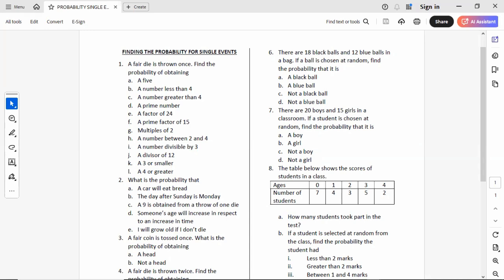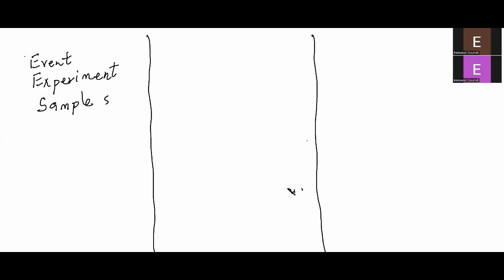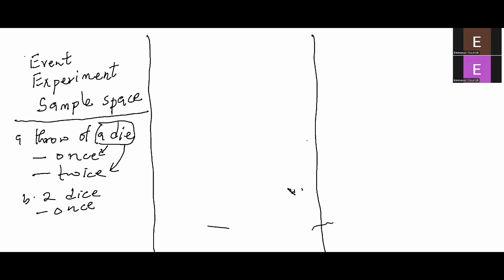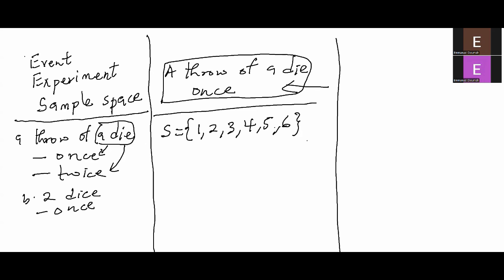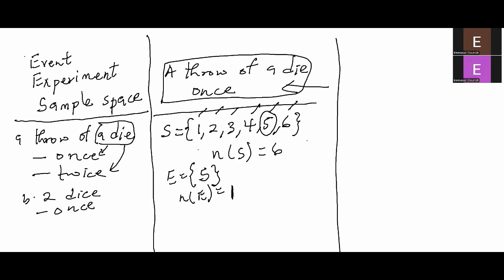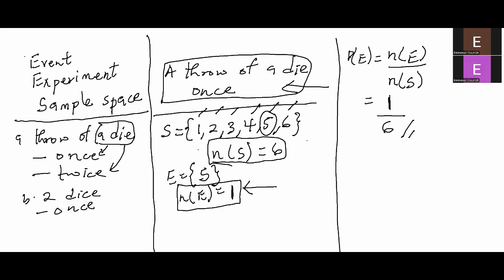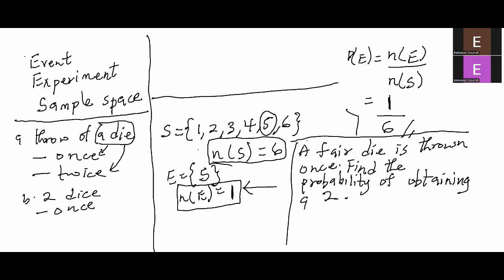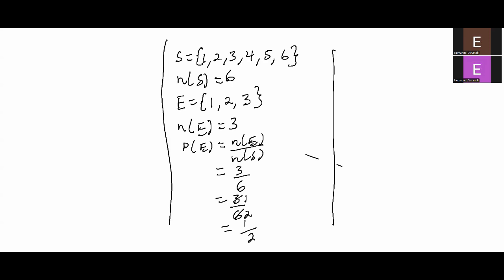Revision 1 - Finding Probability for Single Events